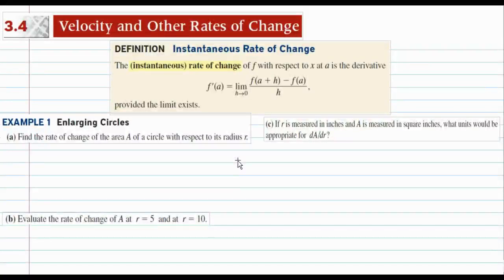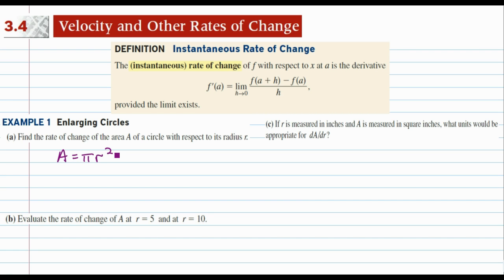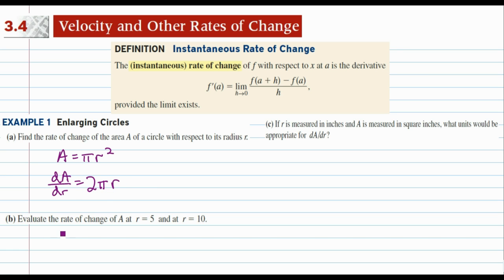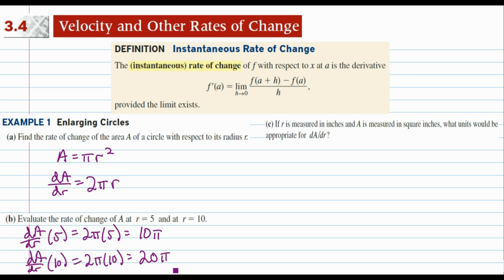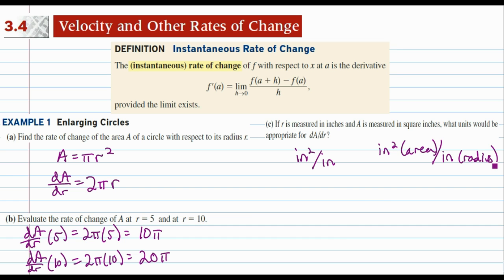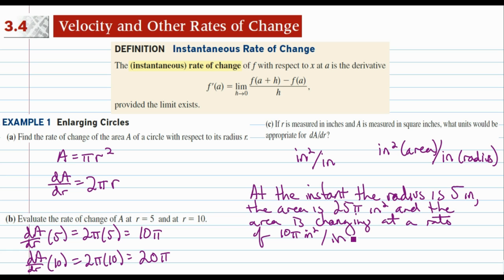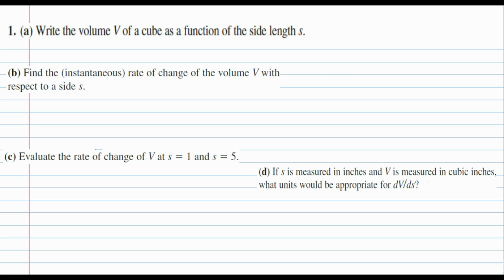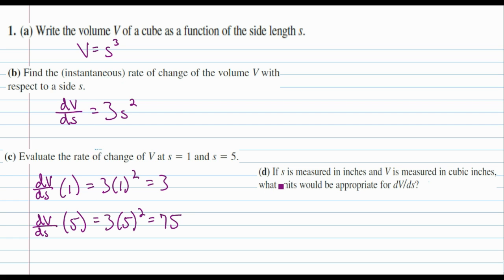Calculus 3 4 ex 1